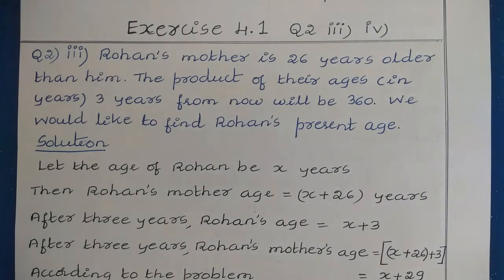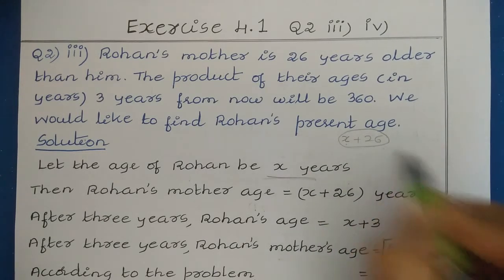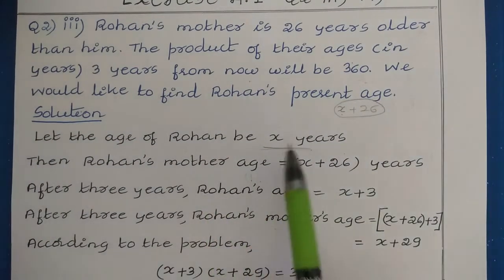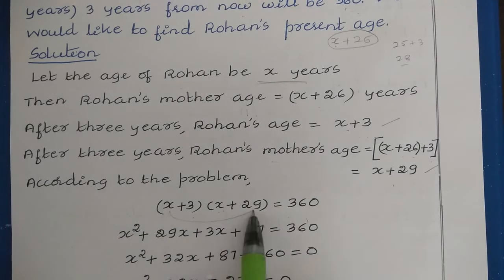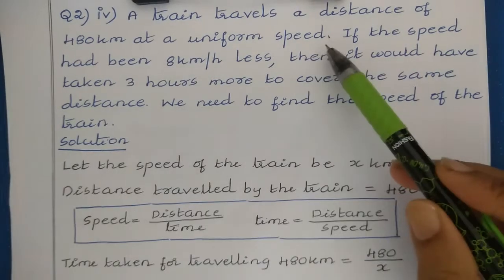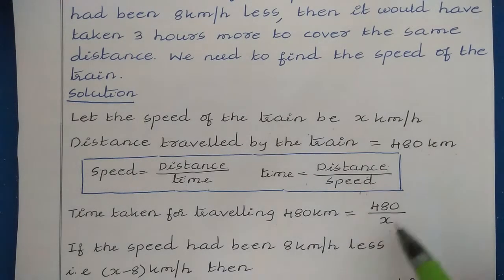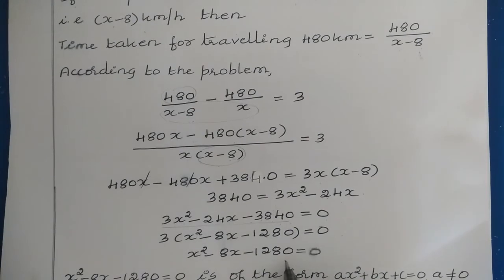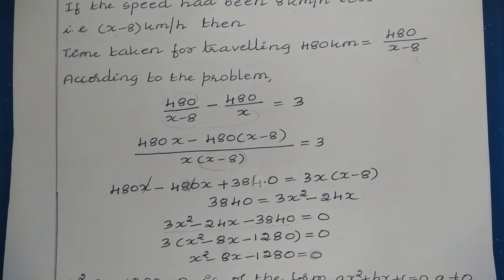5. Class 10 Maths: Chapter 4 - Quadratic Equations: Exercise 4.1 Q2 III and IV